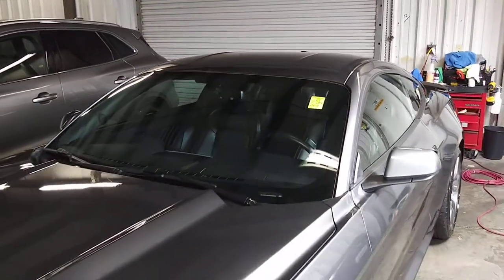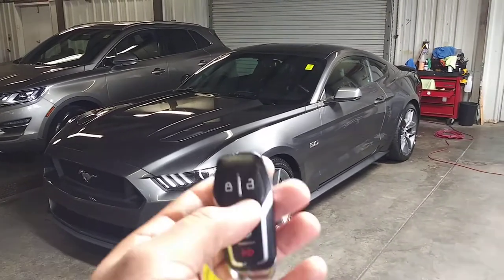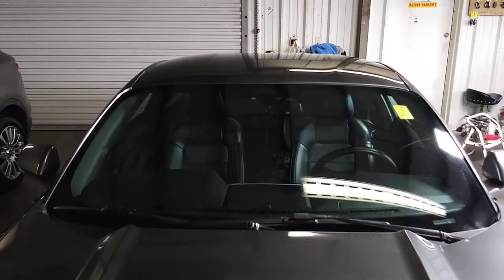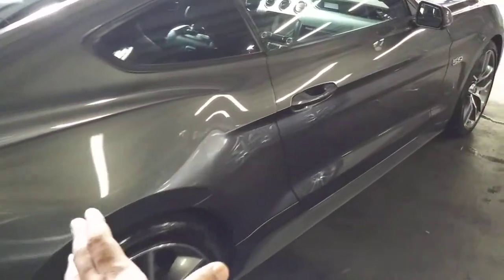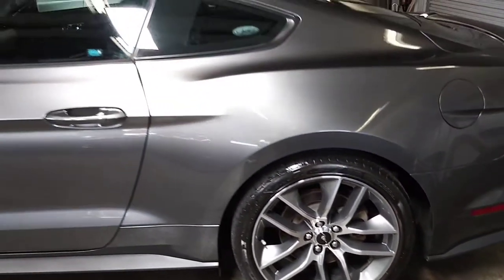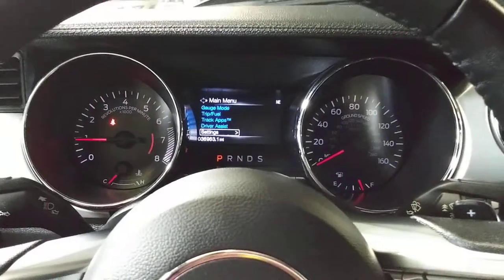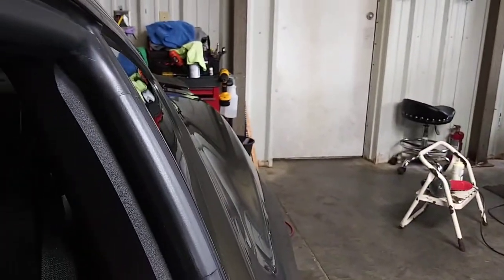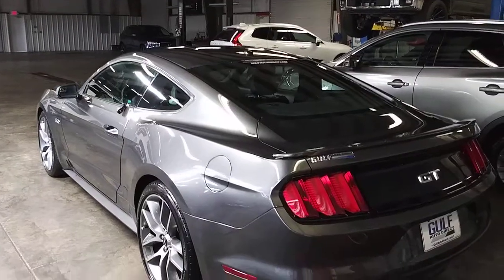Magnetic Metallic 2017 Ford Mustang GT Premium at Gulf Auto Direct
WE WILL DELIVER OR PAY FOR YOUR TRIP!

Magnetic Metallic 2017 Ford Mustang GT Premium RWD 6-Speed 5.0L V8 Ti-VCT

Gulf Auto Direct proudly serving the Waveland, Bay St. Louis, Long Beach, Gulfport, Diamondhead, Kiln, Brookhaven, McComb and Hattiesburg, Mississippi, Hammond, Slidell, Baton Rouge, Mandeville, Metairie, New Orleans, Louisiana and beyond! If you're looking for your next pre-owned, program or used car, trucks and SUV we have something for every taste, and every need. If you are asking yourself what is my trade worth we can help you answer that! Good or bad credit our financing department can offer you competitive loan or lease financing options. We will ship to anywhere in the US! Call us or visit us anytime
Awards:
* 2017 KBB.com 10 Coolest Cars Under $25,000 * 2017 KBB.com 10 Best Used Sports Cars Under $30,000 * 2017 KBB.com Brand Image Awards * 2017 KBB.com 10 Most Awarded Brands